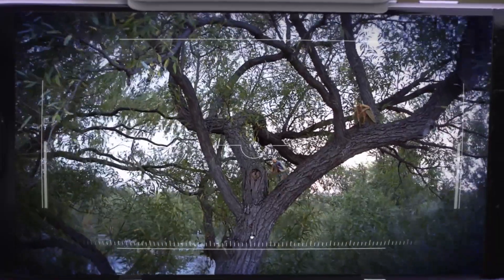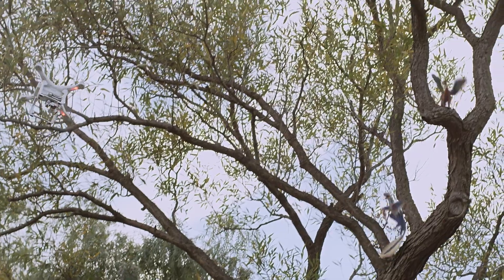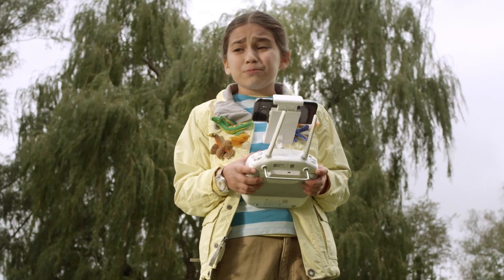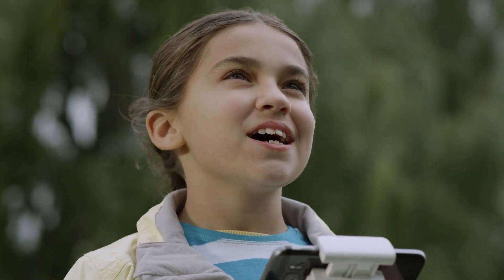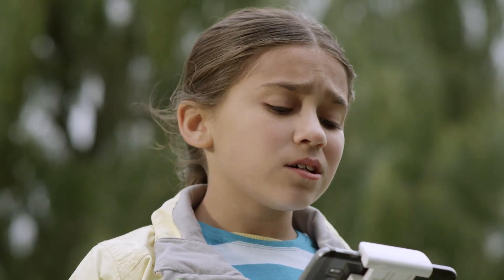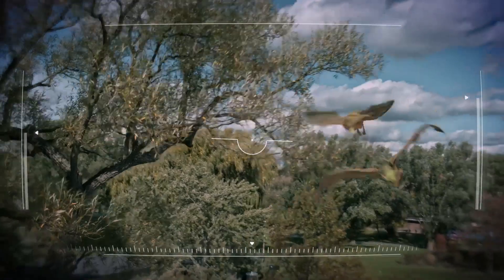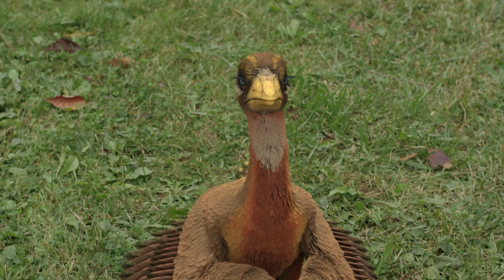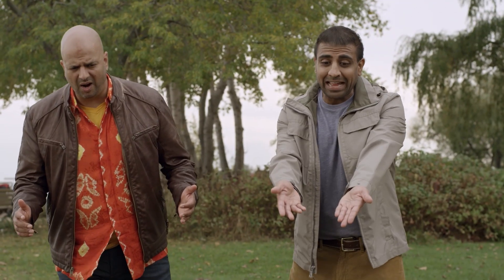BEST OF DINO DANA! 🦅💨 Drone vs. Flying Reptiles! Microraptor vs. Archaeopteryx, Who’s the Fastest?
Dana is amazed by her uncle's drone and uses it to study prehistoric flying reptiles and birds! She explores the microraptor and archaeopteryx to see how they fly, which one is faster, and how their wing anatomy helps them glide and maneuver. Get ready for a high-flying adventure!

Welcome to Dino Kids, your ultimate destination for all things dinosaurs! 🦕🦖 With over a million subscribers and a billion views, our channel is packed with exciting, educational, and fun content for young dino enthusiasts. From epic adventures with your favorite dinosaurs to fun facts about prehistoric creatures, Dino Kids brings dinosaurs to life with awesome animations and live-action footage.